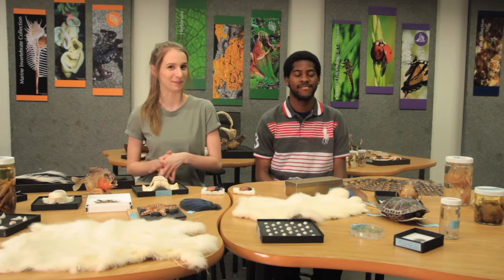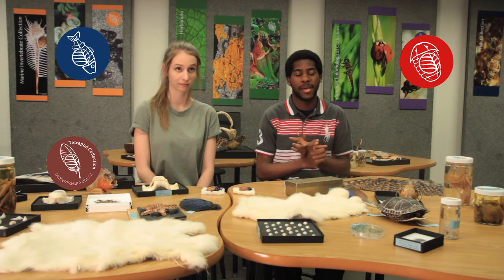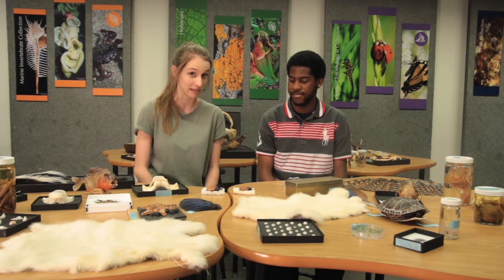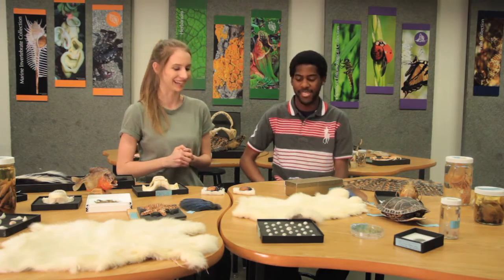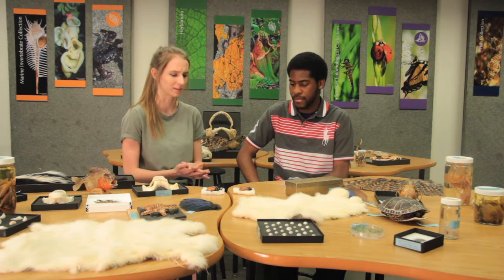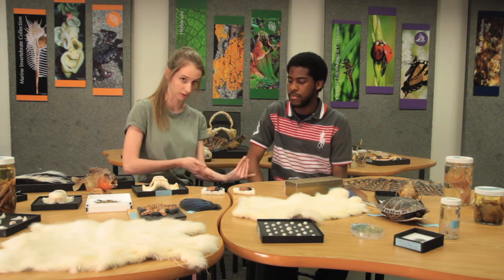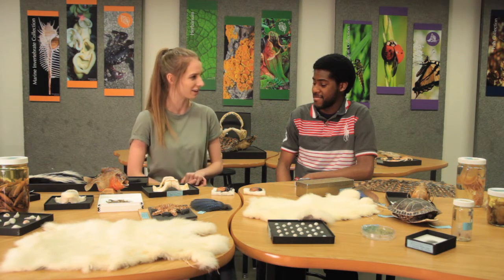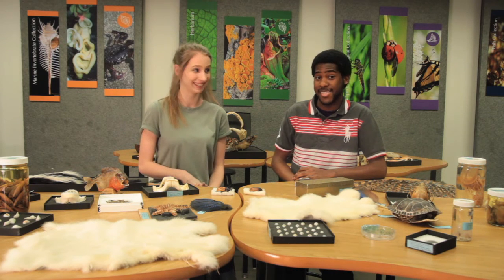Beaty Weekly - Rhino Beetle (Entomology Collection)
Week 4

For the fourth episode of our Beaty Weekly series, we are talking about a specimen from the Spencer Entomological Collection, the rhinoceros beetle! How important is their "horn", what does it says about the rhino beetle and how does the female choose a mate? You can have all the answers by looking at this video!